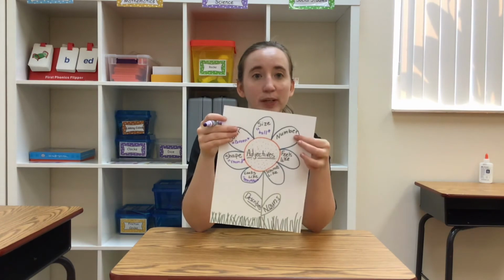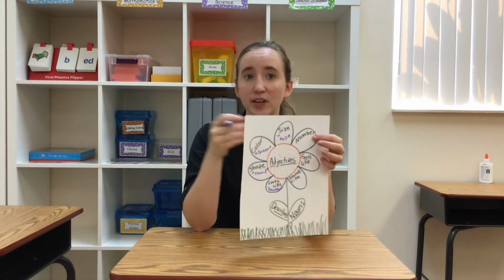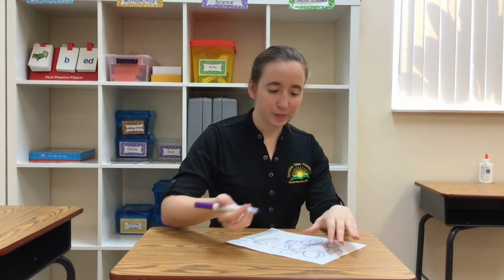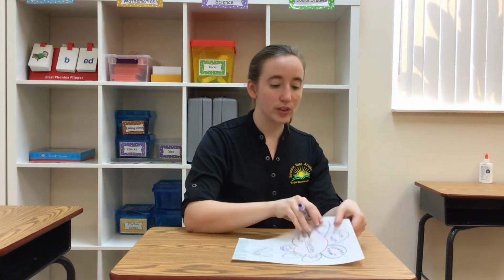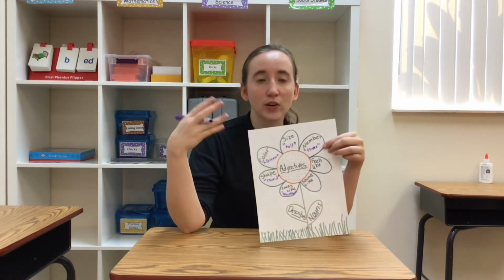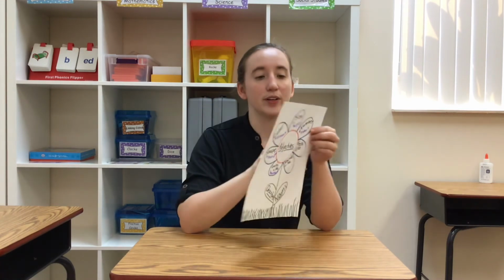English Class for Elementary Students: Learning about Adjectives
In every language, adjectives are important elements of sentences. Using adjectives means that we can express the quality of any person or object. Without adjectives we could not say how any object looks like. Not only pronouns and adjectives are the words which are used for description of something or somebody. In addition; when we read a paper which is a descriptive one, adjectives help us to picture the content of what we read about.